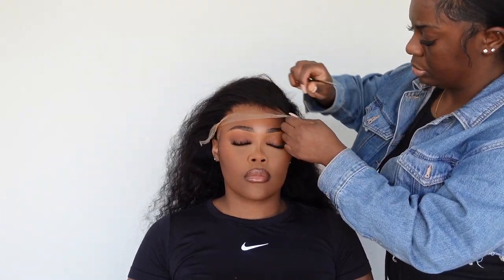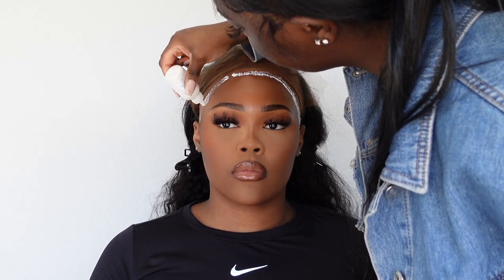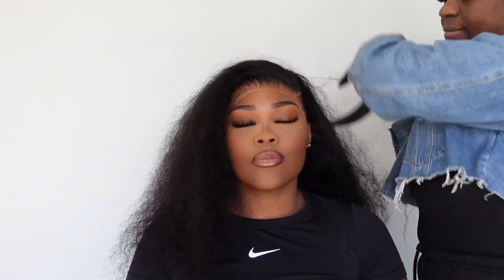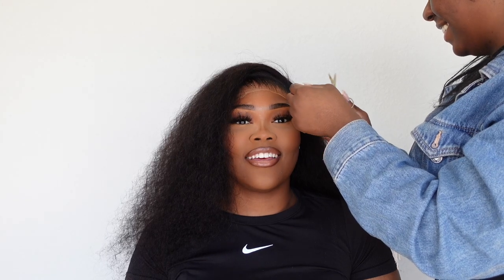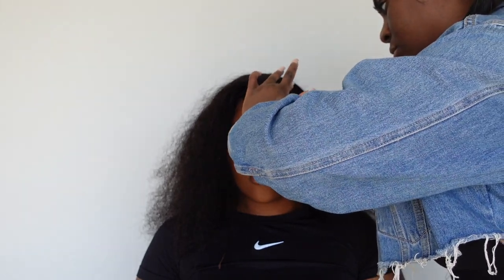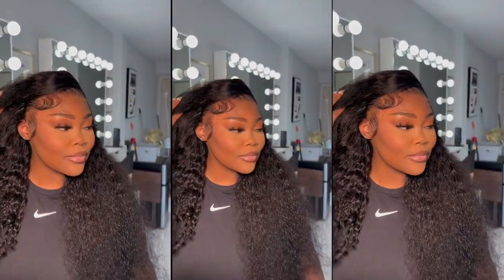The BEST Summer Wig😍 HD Lace Deep Wave Wig Install | Alipearl Hair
Hair Info: 26inch deep wave 13*4HD lace frontal wig, 200%density